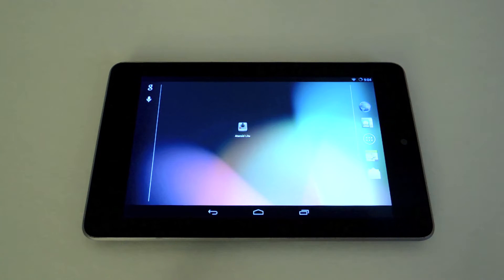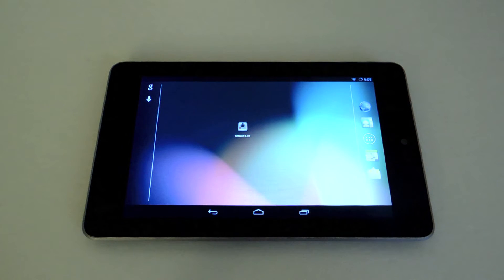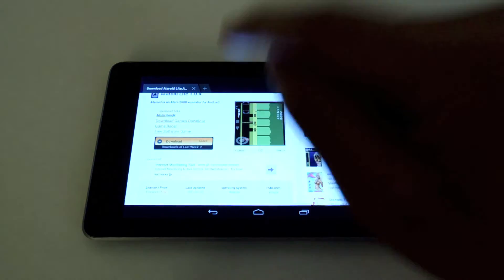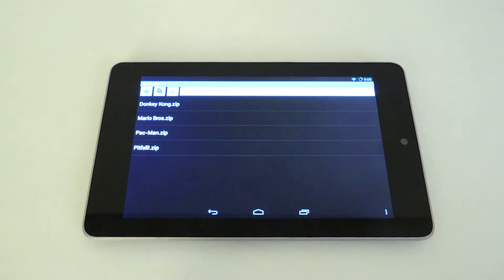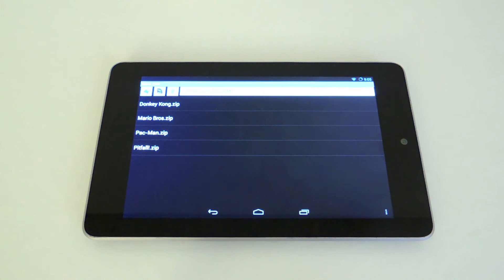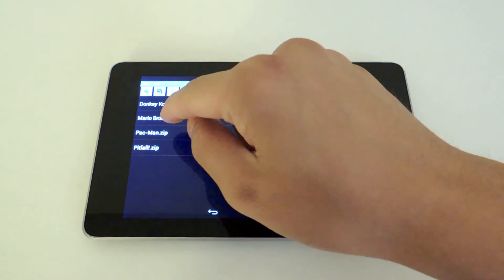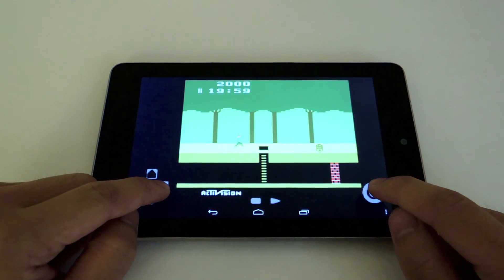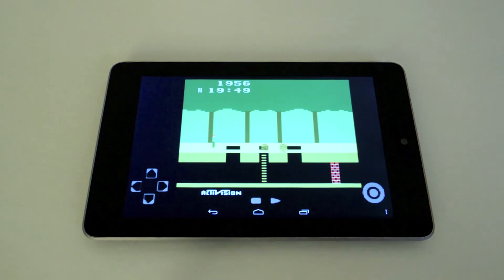Play Retro Atari 2600 Game ROMs on Your Nexus 7 Tablet [How-To]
Play Your Favorite Atari 2600 Games - Nexus 7

In this softModder tutorial, I'll be showing you how to play Atari 2600 games on your Nexus 7 tablet or other Android device. You'll need to first download some ROMs for your Atari games and put them on your device. Then you can boot them from an emulator, in this case, Ataroid.

For more information and for downloads, check out the full tutorial over on Nexus 7 softModder using the link above.